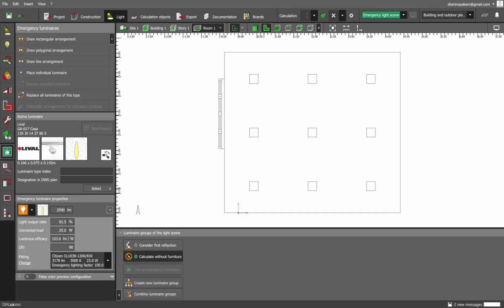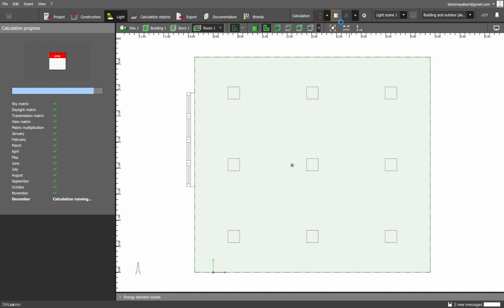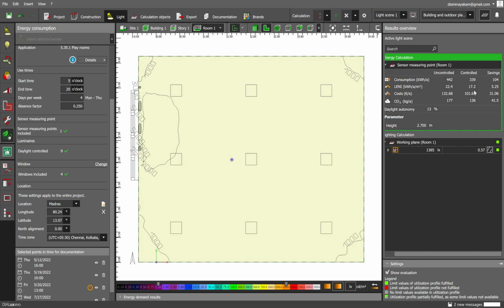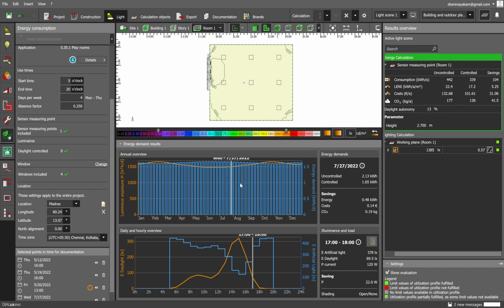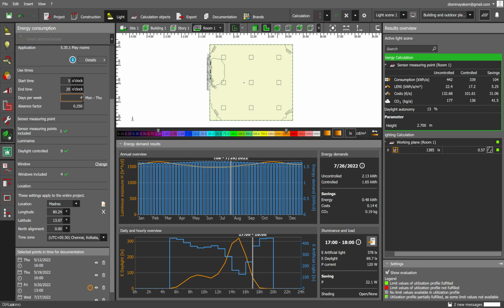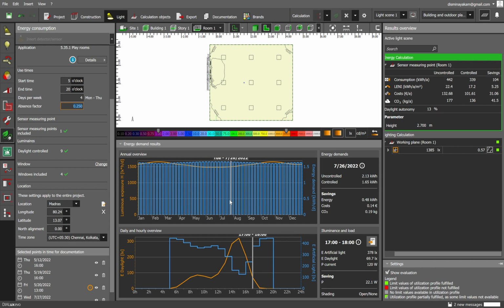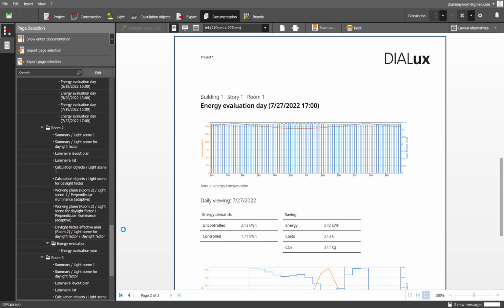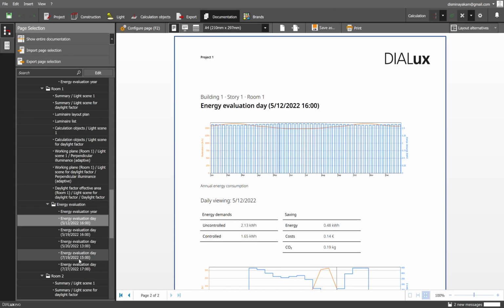ENGLISH-DIALUX-ADVANCED-LESSON-1-HOW TO SAVE ENERGY USING LIGHTING SENSORS USING DIALUX EVO 11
In this video, lets learn about energy saving techniques of lights using lighting sensors using Dialux Evo 11 Software.